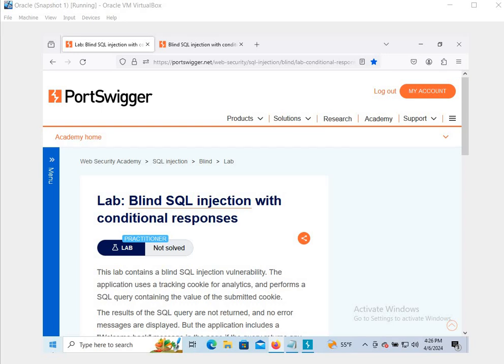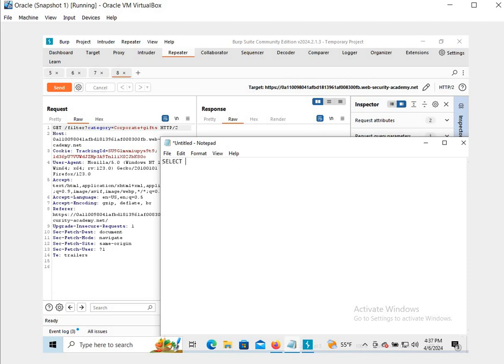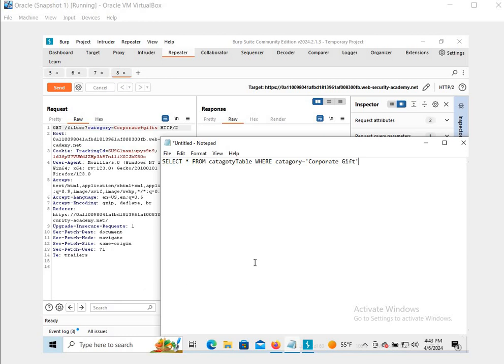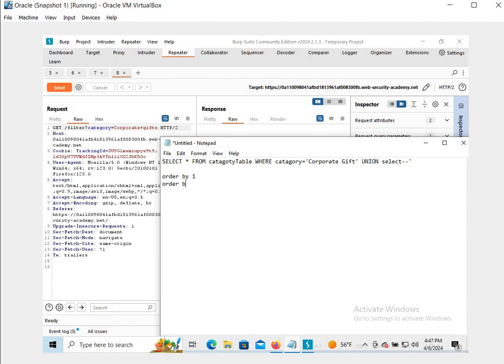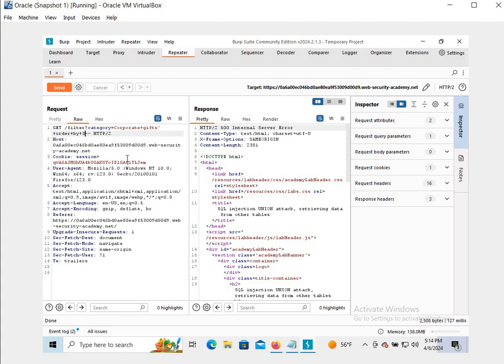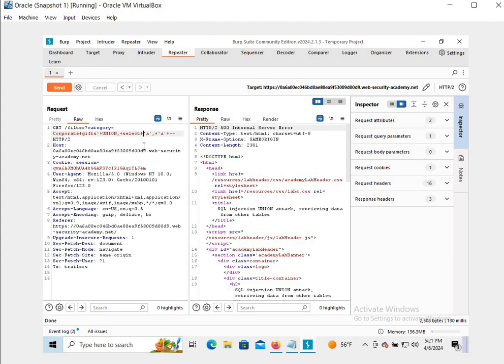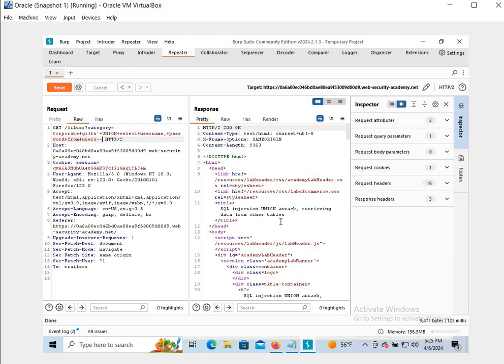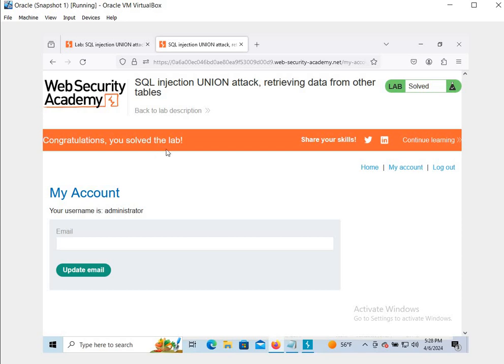SQL Injection UNION Attack: Retrieving Usernames and Passwords Final